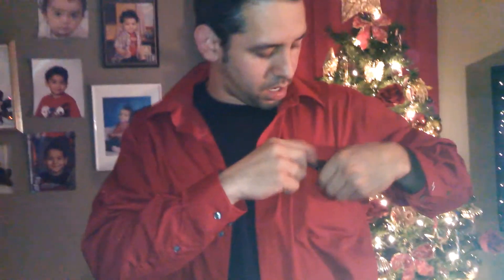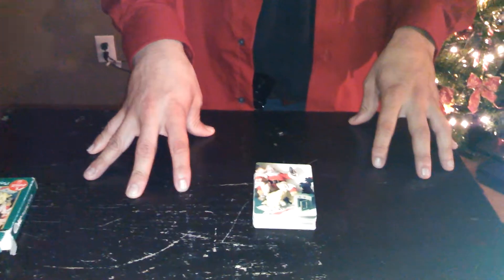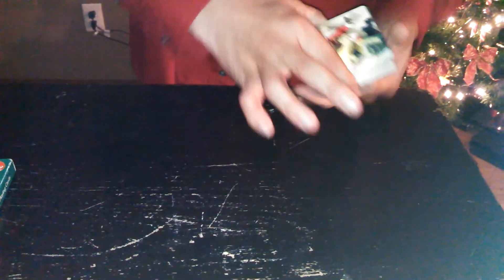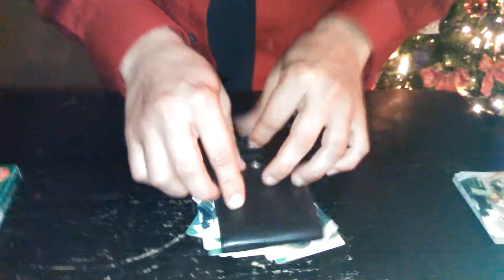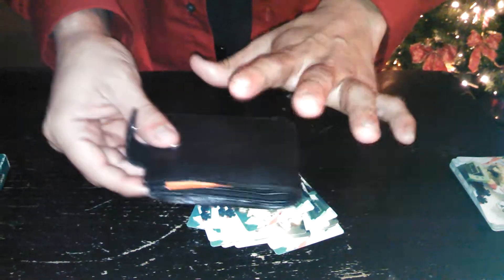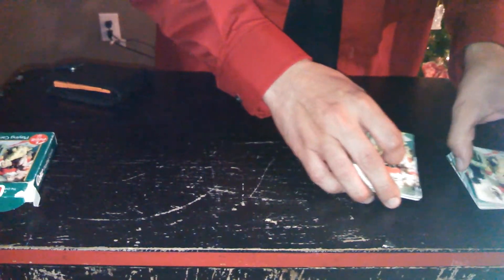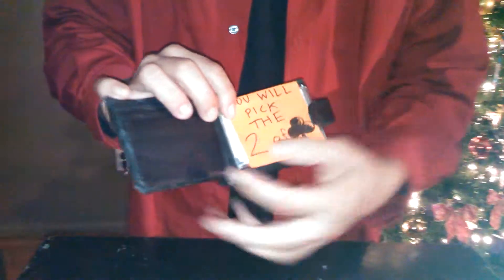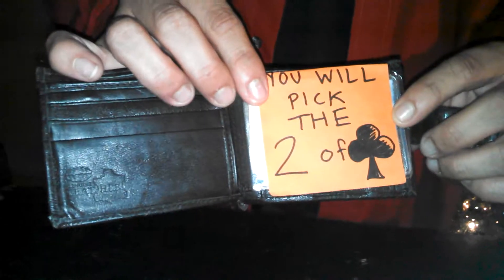Christmas Special-Day 345 of 365 days of Magic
John breaks out the Christmas cards for this special Christmas edition of A Smile a day!!Enjoy!!